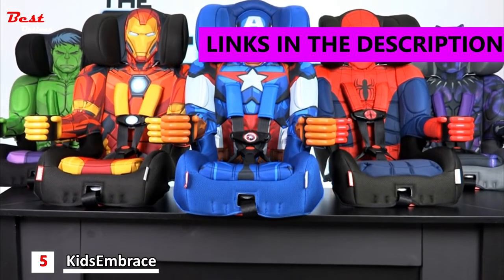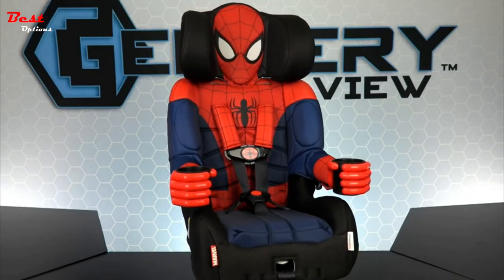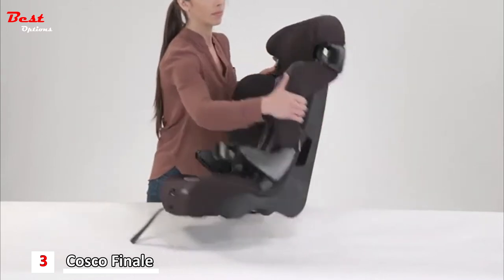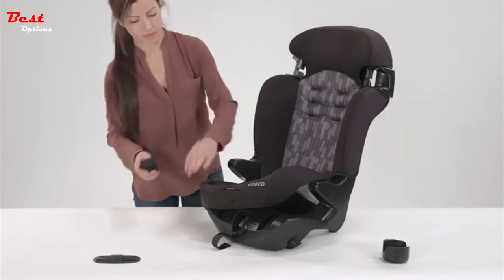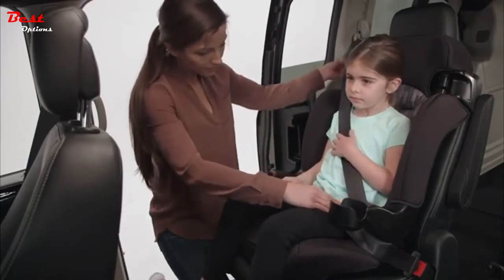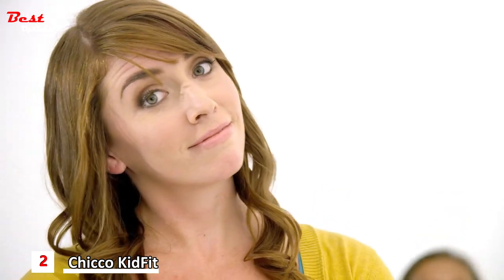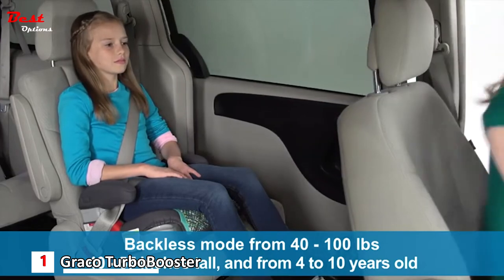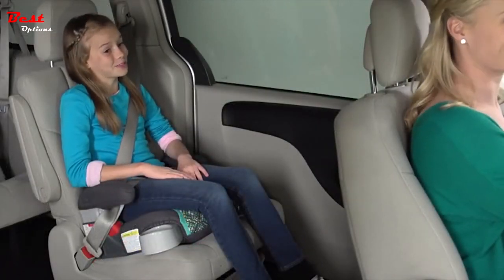Best Harness Booster Car Seat 2022 | Helps Safely Transport your Big Kid from 4-10 Years Old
Best Harness Booster Car Seat 2022
Do you need a Harness Booster Car Seat? In this video, I put together a list of the Best Harness Booster Car Seat in 2022. This is for helping you and makes an idea about this type of product!
✅5.  KidsEmbrace 2-in-1 Harness Booster Car Seat
Amazon US
Amazon CA
✅4.  Chicco MyFit Harness + Booster Car Seat
Amazon US
Amazon CA
✅3.  Cosco Finale Dx 2-In-1 Combination Booster Car Seat
Amazon US
Amazon CA
✅2.  Chicco KidFit 2-in-1 Belt Positioning Booster Car Seat
Amazon US
Amazon CA
✅1.  Graco TurboBooster Highback Booster Seat
Amazon US
Amazon CA

★Best Amazon Today's Deals
★Try Twitch Prime
★Try Amazon Home Services
★Kindle Unlimited Membership Plans
★Give the Gift of Amazon Prime
★Create an Amazon Wedding Registry
★Try Audible and Get Two Free Audiobooks